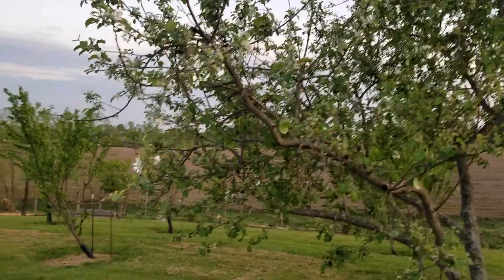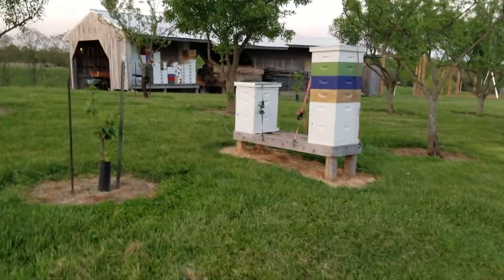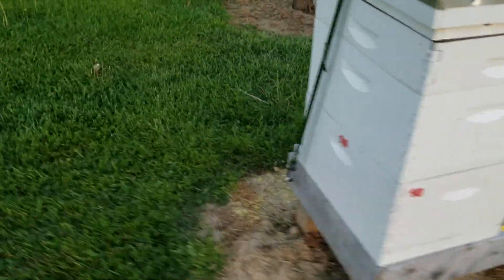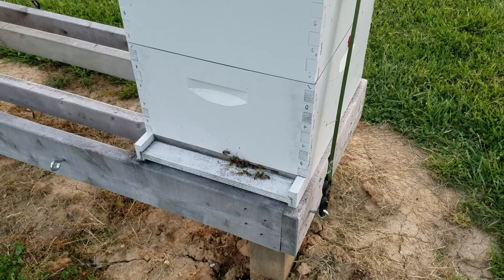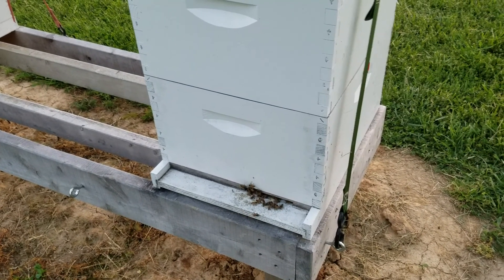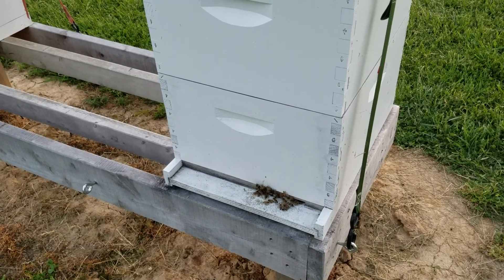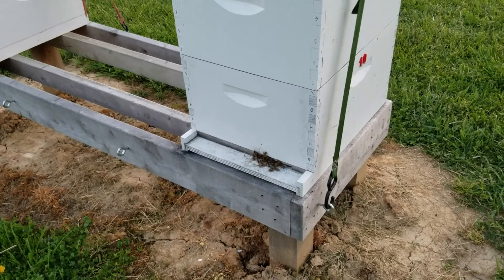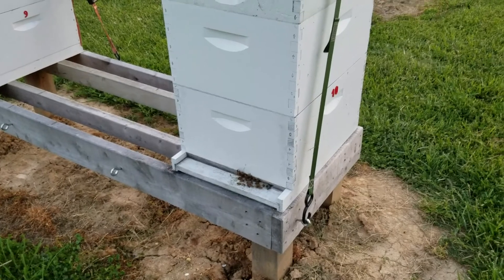Bee swarm in a new home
Rather than take a chance on the bees leaving I went ahead and shook them into a box with drawn comb. They seem to be taking up and doing some house cleaning at the entrance already. The real test will be if they are in there tomorrow afternoon.